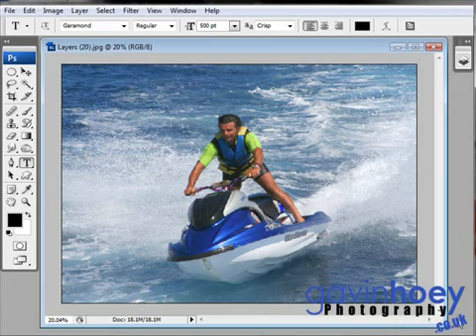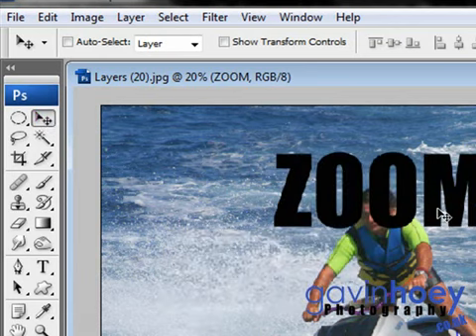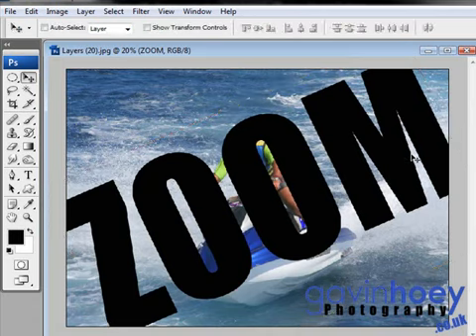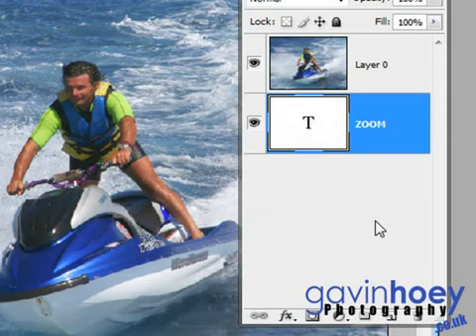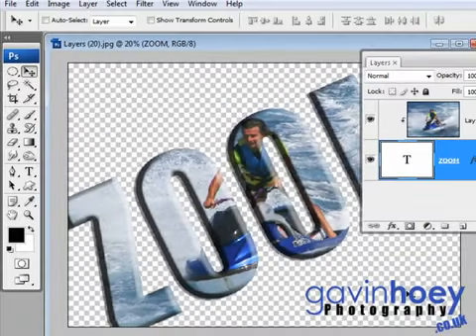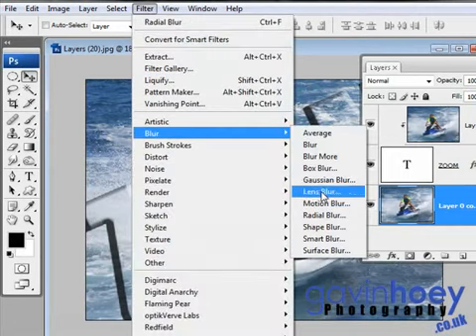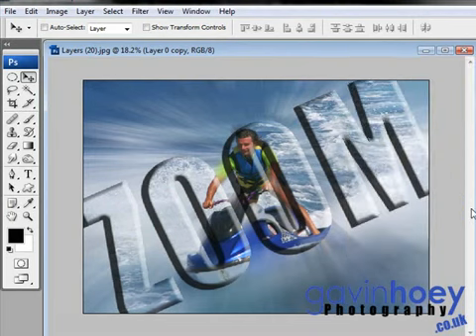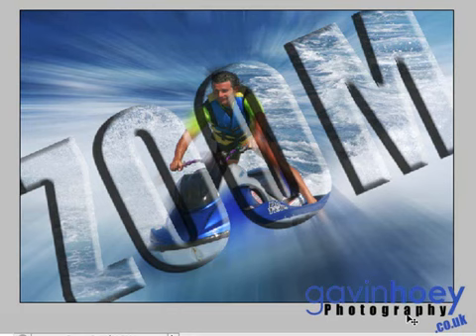Combine photo s and Text Photoshop